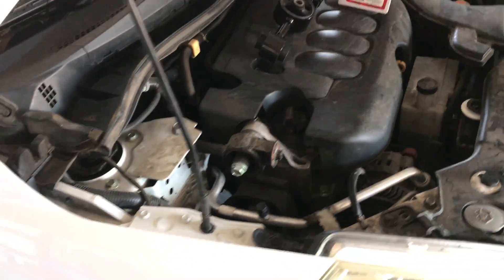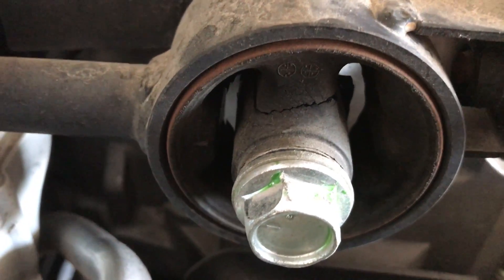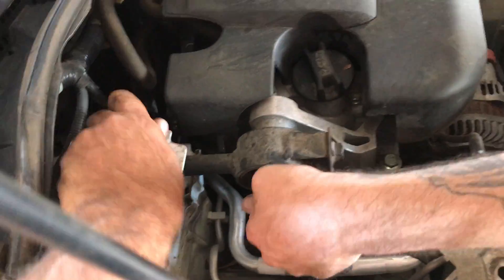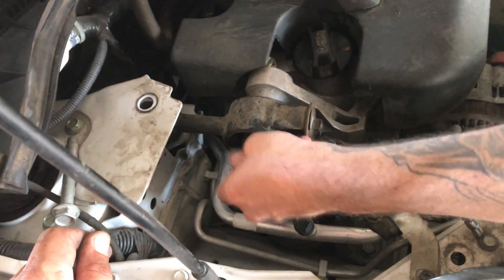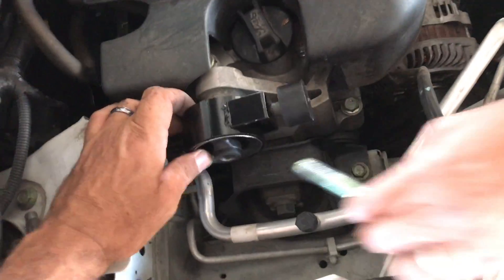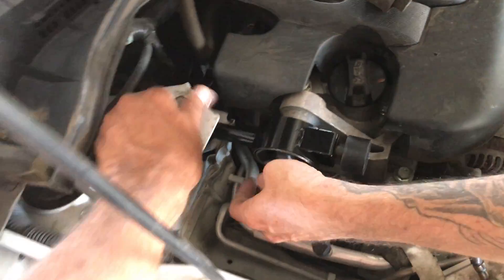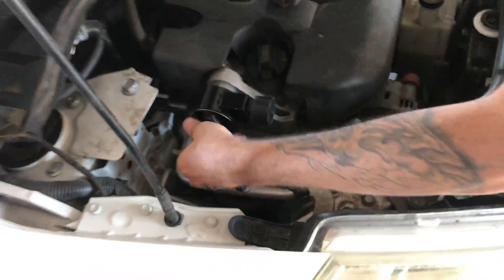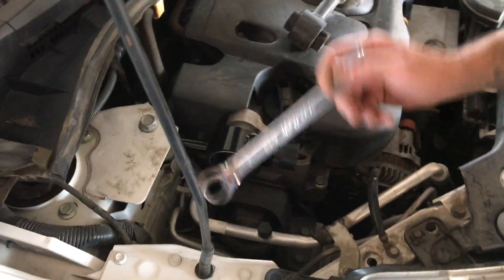2009 Nissan Versa Motor Mount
Front strut mount (engine or motor mount) easy to do. Click on my name under the video for all my other how-to videos,,,,Enjoy!!!